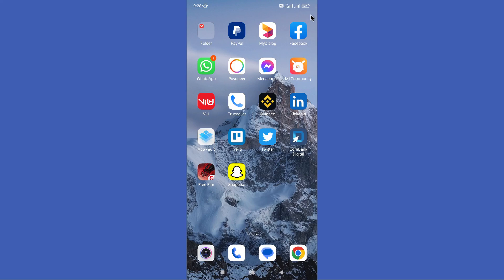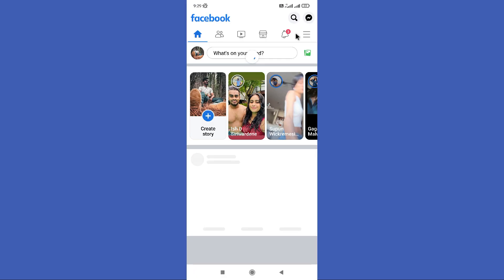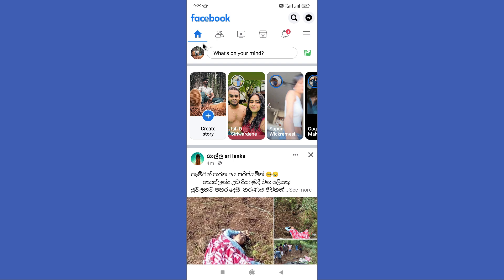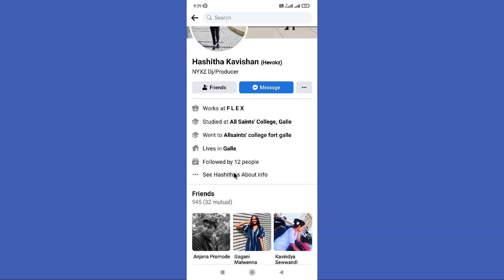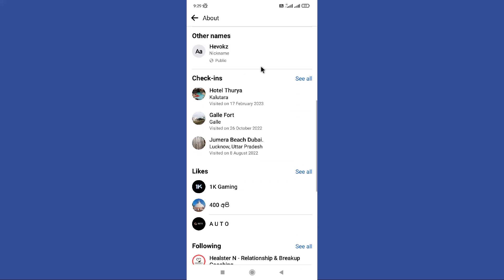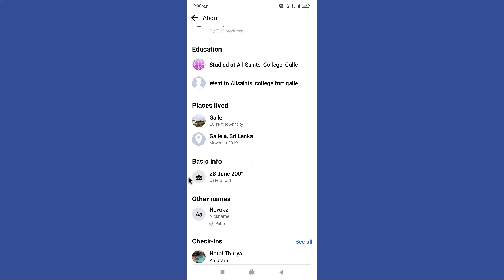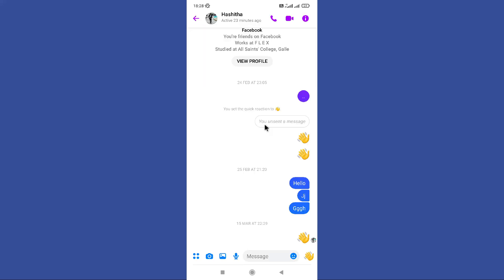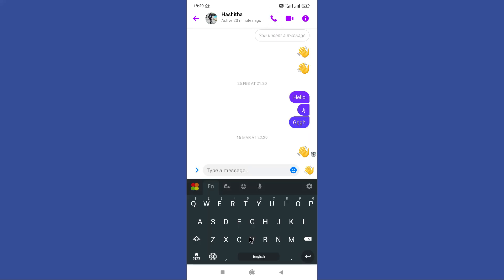How To Find Hidden Phone Number On Facebook 2023 (EASY)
In this video I'll show you how to find hidden phone number on Facebook. The method is very simple and clearly described in the video. Follow all of the steps & find hidden phone number on Facebook

Love y’all!❤️